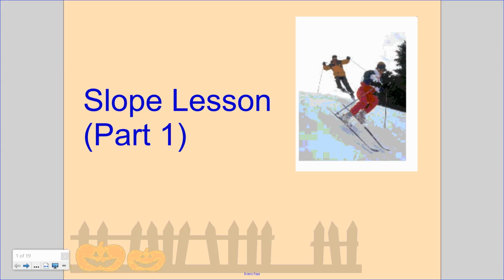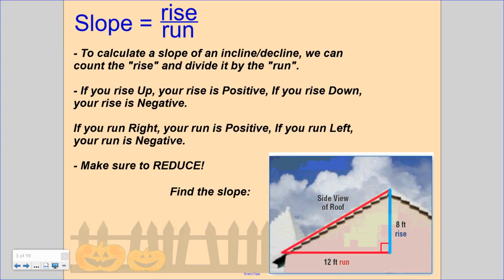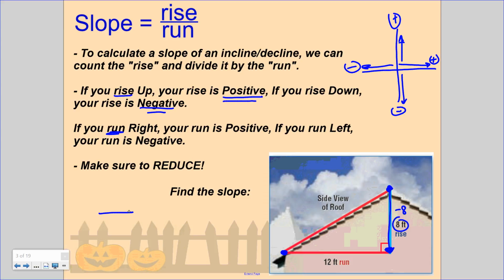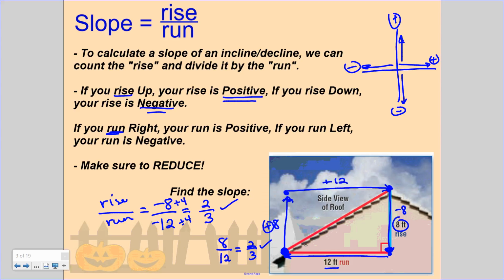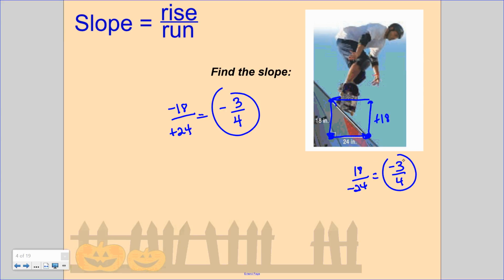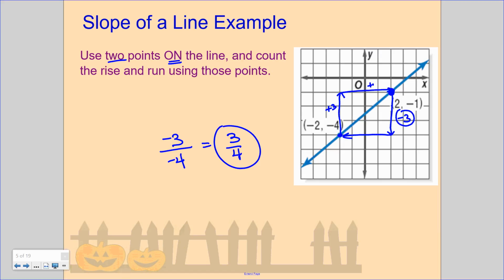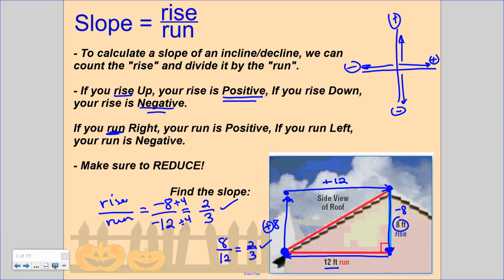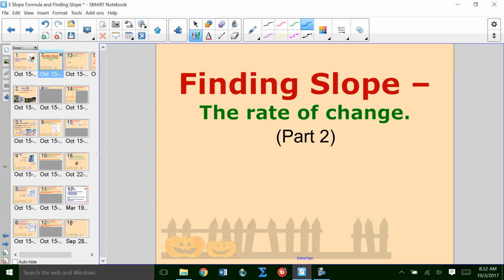Slope Part 1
Finding slope by counting the rise over the run.